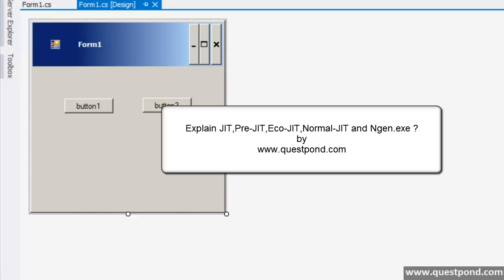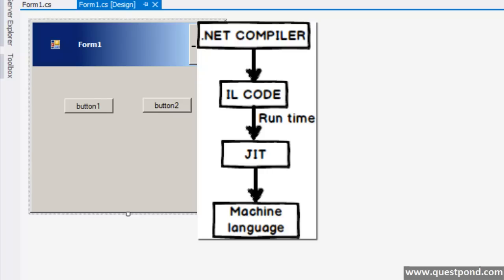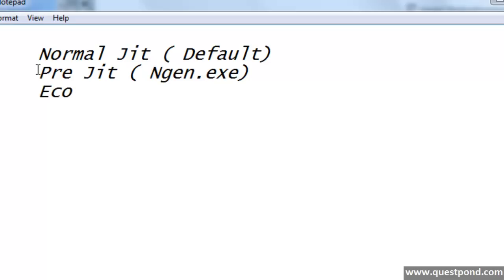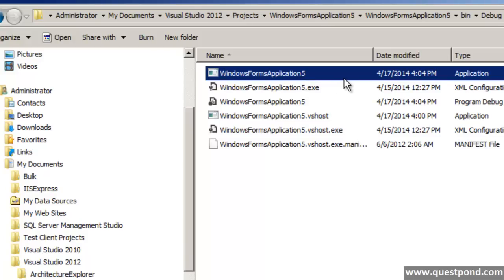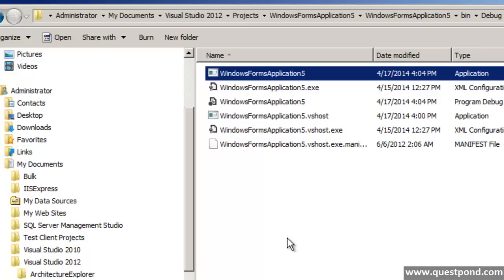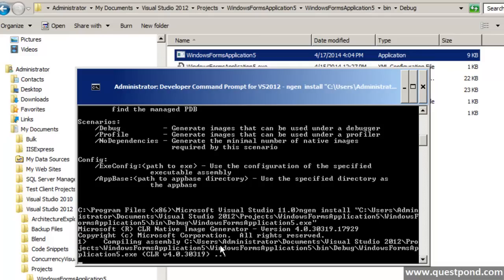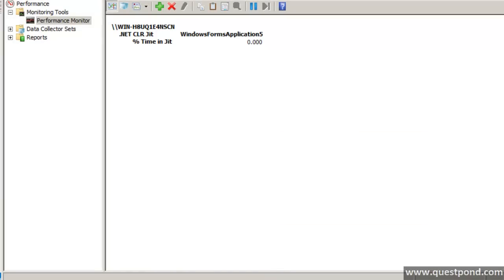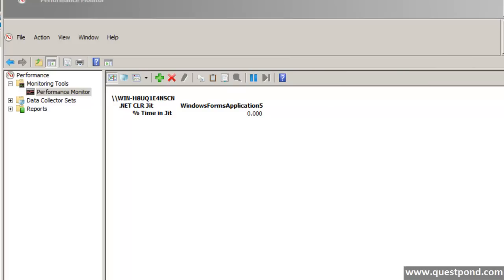Explain JIT, Ngen.exe, Pre-jit, Normal-Jit and Econo-Jit.? (.NET interview questions)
This video explains internals of  JIT ( Just in time compiler), Ngen.exe, Pre-jit, Normal-Jit, Econo-Jit.